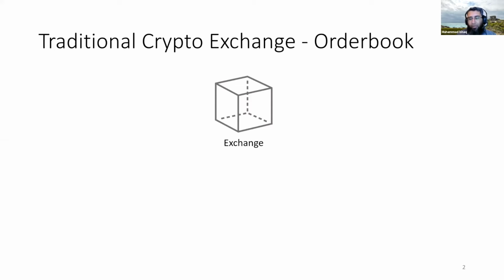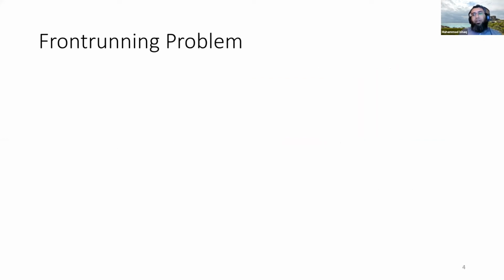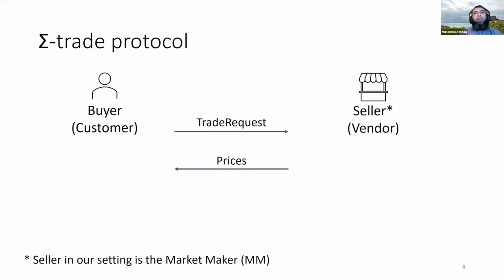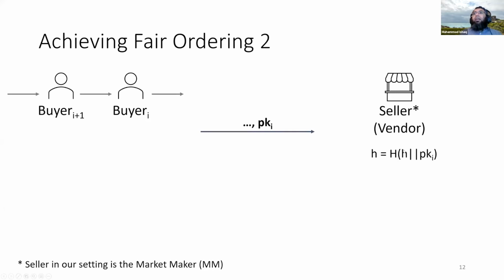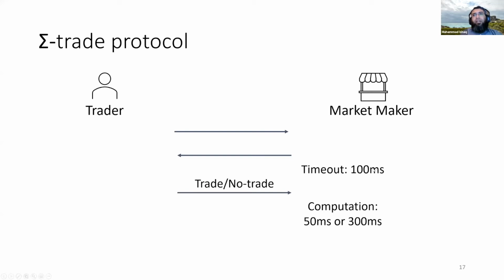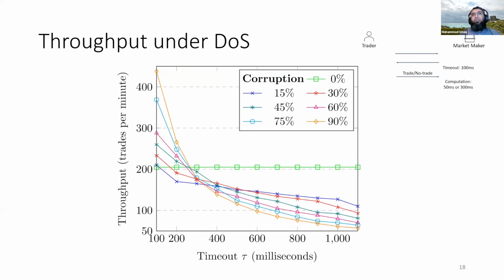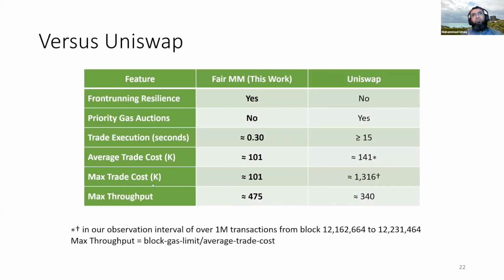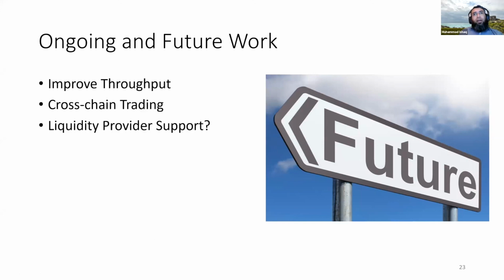FairMM: A Fast and Frontrunning-Resilient Crypto Market-Maker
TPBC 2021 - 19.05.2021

Michele Ciampi, Muhammad Ishaq, Malik Magdon-Ismail, Rafail Ostrovsky, Vassilis Zikas
The University of Edinburgh, Rensselaer Polytechnic Institute, UCLA, Purdue University